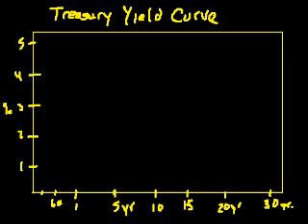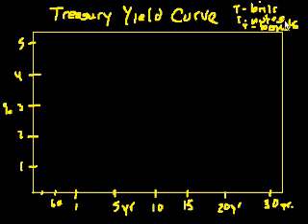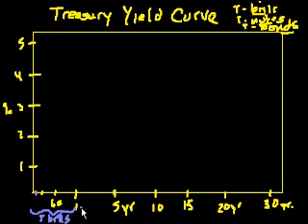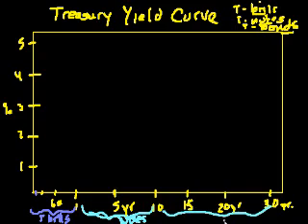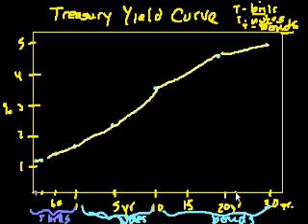034 Introduction to the yield curve.flv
Introduction to the yield curve